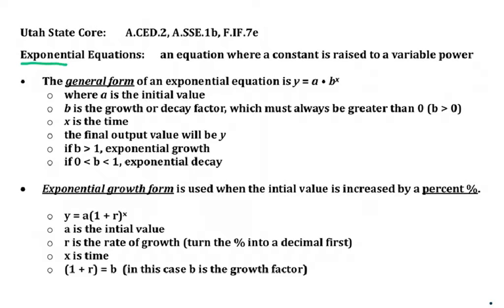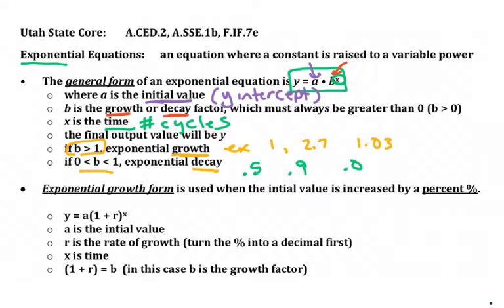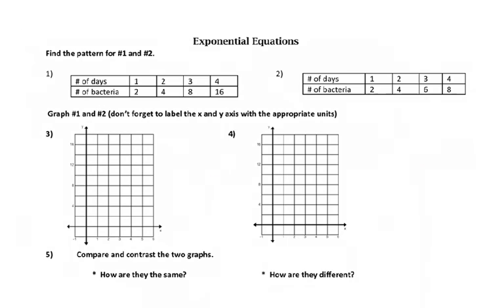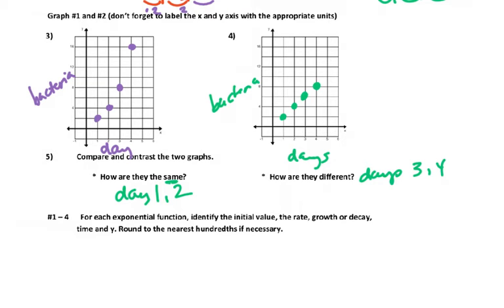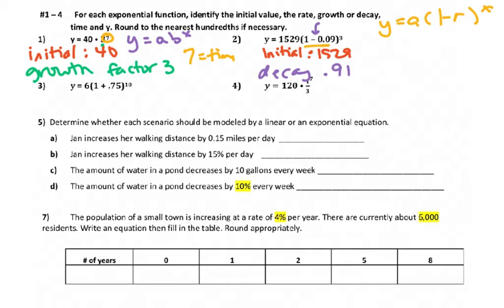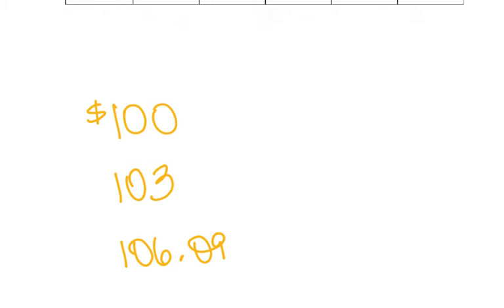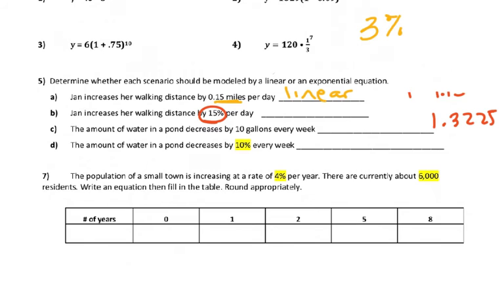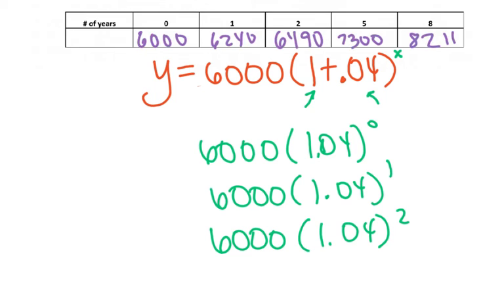8th Gr Accel lesson 3 1 Part 1